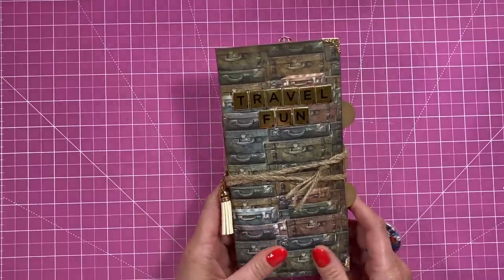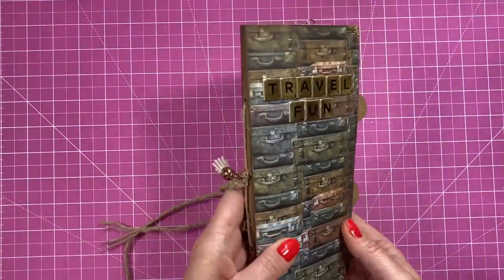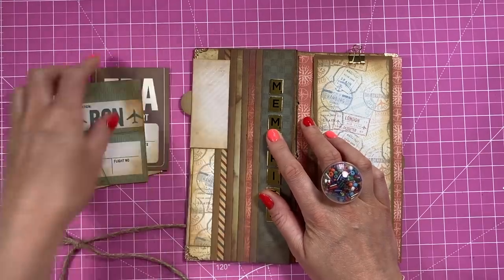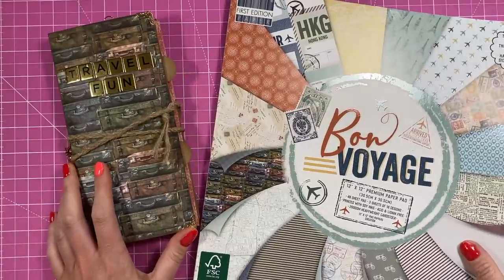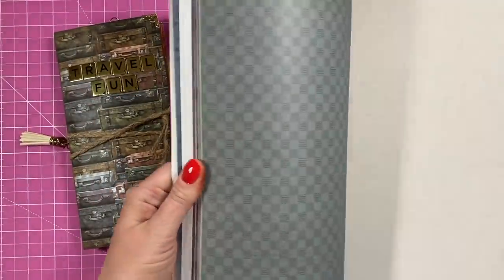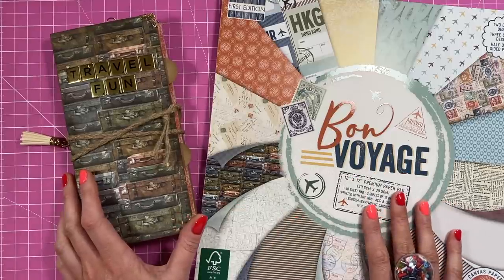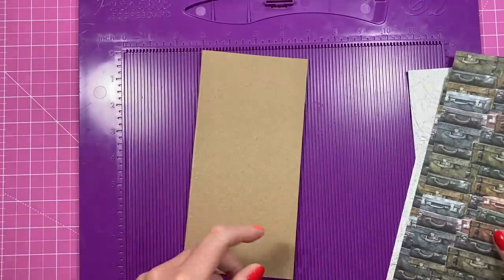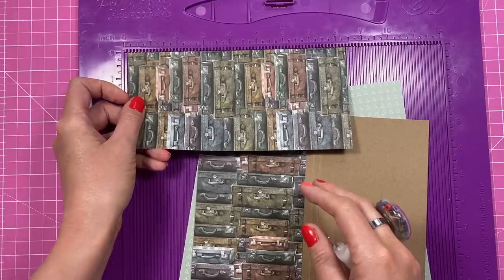Make This EASY Folio Style Wallet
My Pink & Purple Scoreboard by Hunkydory.

Sam